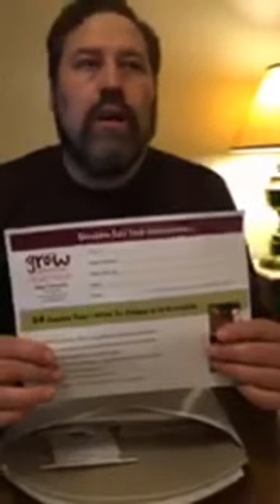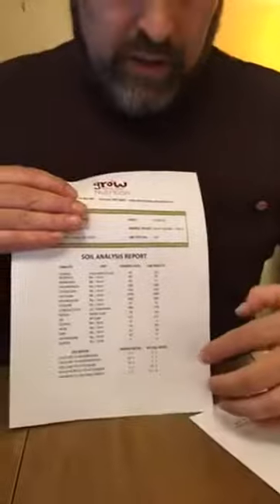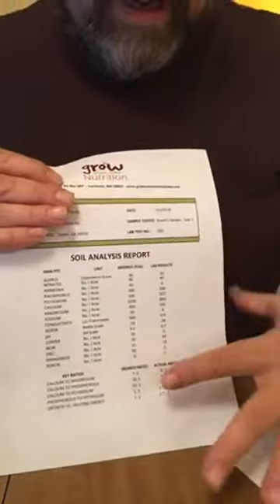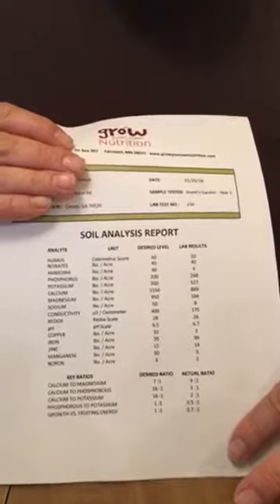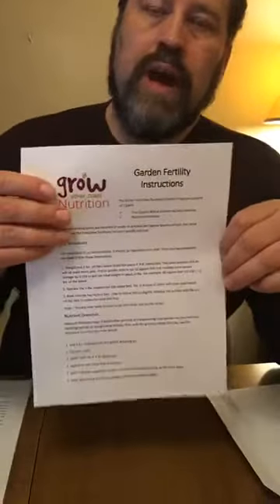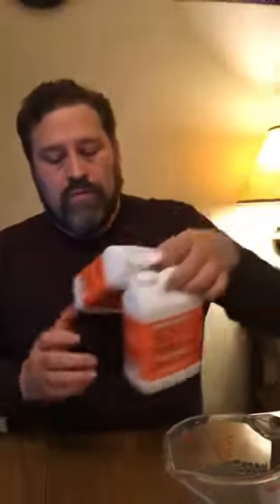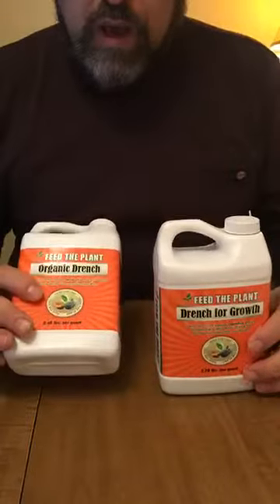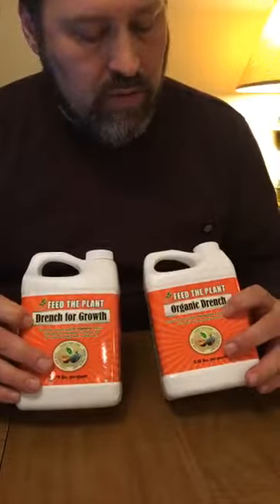GYON - Soil and the GYON Garden Program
Grow Your Own Nutrition (GYON) is about enabling you - the home gardener - optimize the quality of your soil so that it can produce the most nourishing foods possible for you and your family. GYON provides “nature's recipe” for you to grow nutrient dense foods by first cultivating the exact conditions for ideal soil - without quick fixes or unnatural additives. As the nutrient and mineral pattern of your soil improves, so does the nutrient density and flavor of your produce - leading to delicious, more nourishing food.